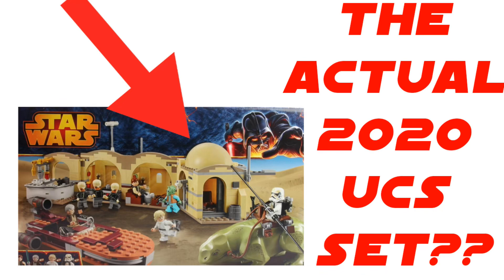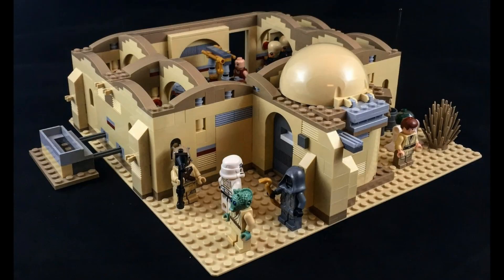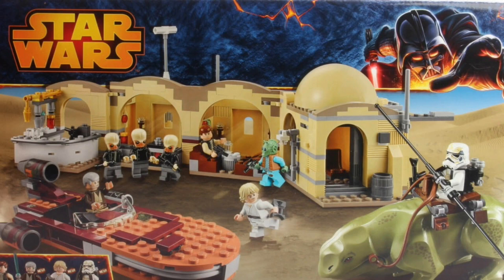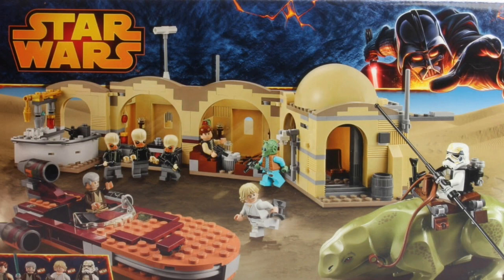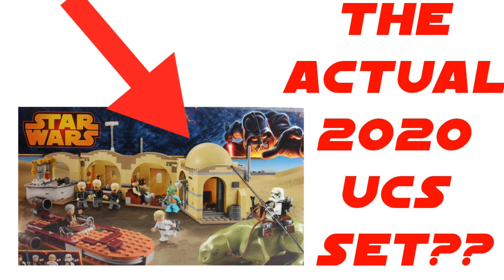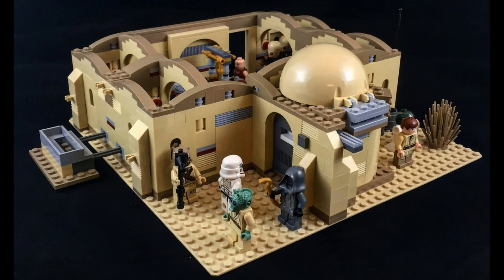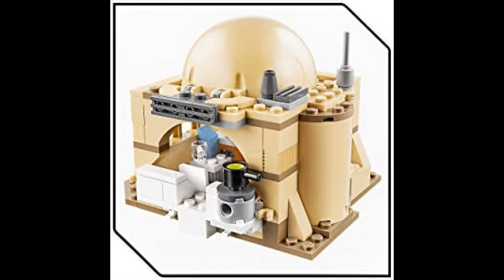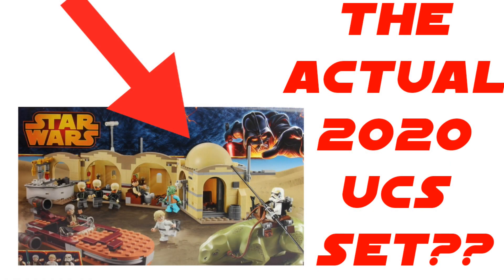The ACTUAL Fall 2020 UCS Set! HUGE Disappointment...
Hey everyone here is an update for you,  new rumors of the UCS set coming out this october. If this turns out to be true... I'm gonna be livid...